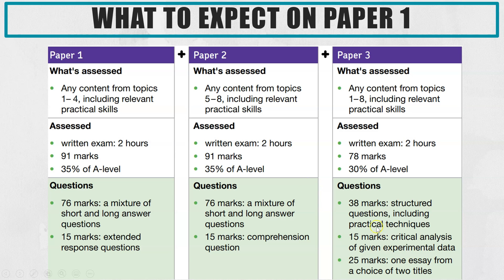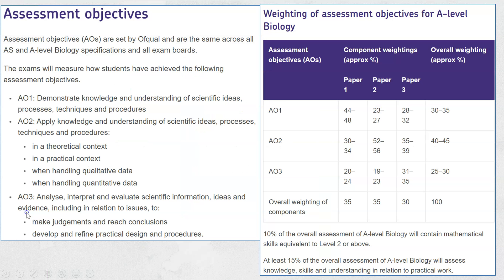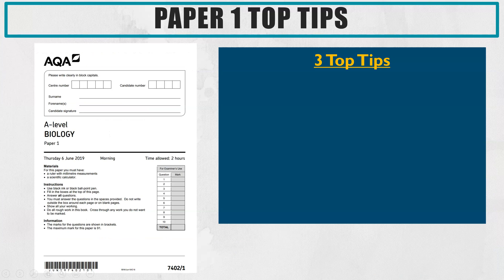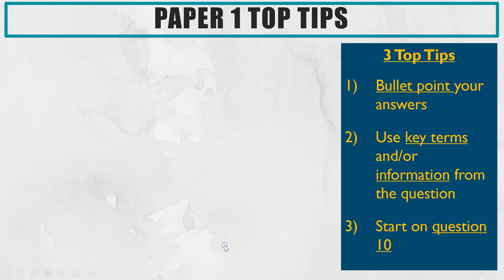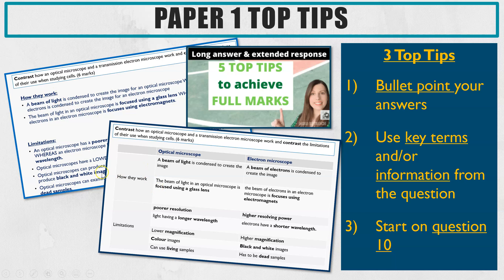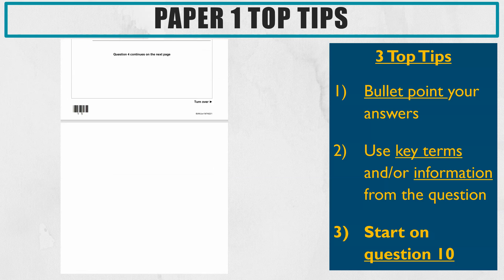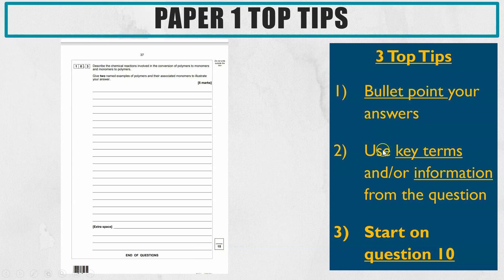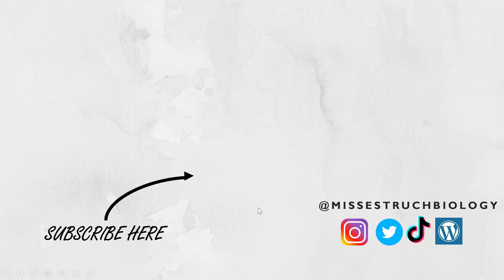Exam Paper Strategy ¦ How to improve your time management & gain more marks on Biology AQA Paper 1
Timing in an exam is often a struggle and can mean you lose marks by missing questions.  In paper 1, many students struggle to finish in time due to the large amounts of information to read and process.  Watch my video for 3 top tips on how to maximise your time and marks on this paper.
Even if you aren't doing AQA, these tips will still apply.

Time codes:
0.00 introductions
0.43 Paper 1 content
1.42 Assessment objectives
3.05  Three Top Tips for paper 1

Recommended Revision and textbooks:
A-level

Image credits
AQA